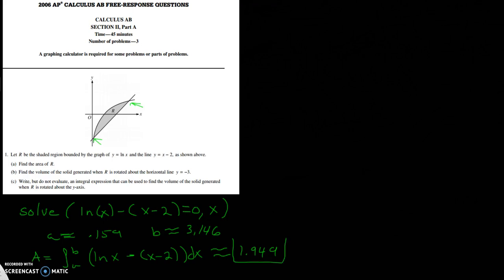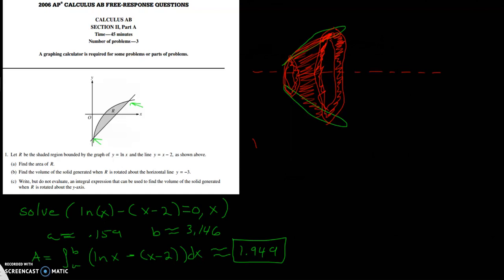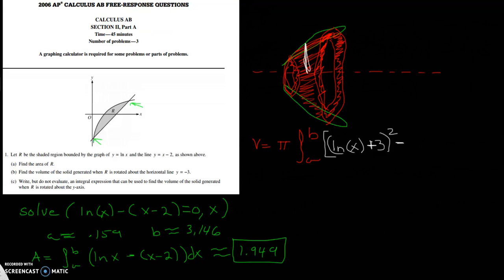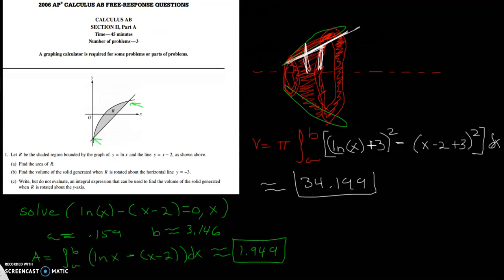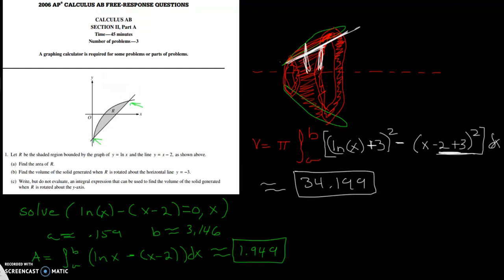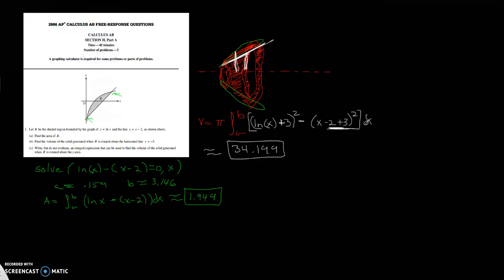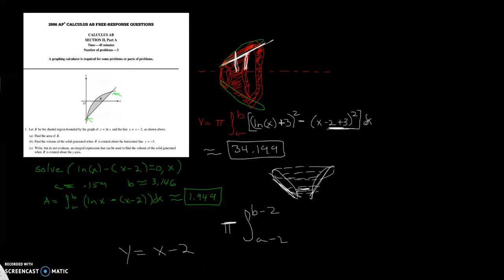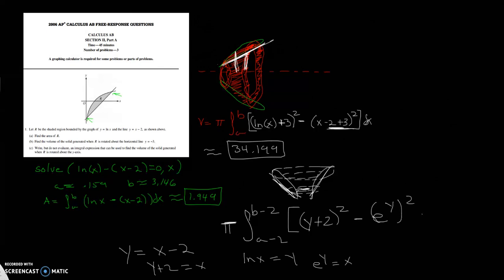2006 Solids of Revolutions Form A Question 1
(The College Board).